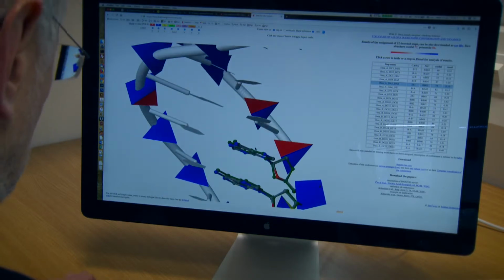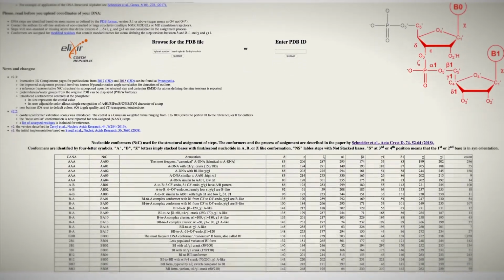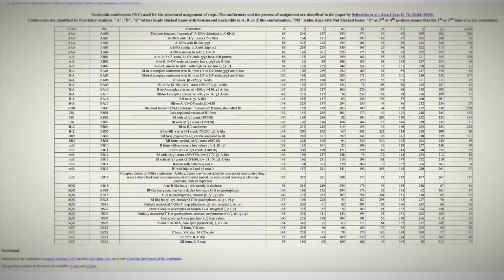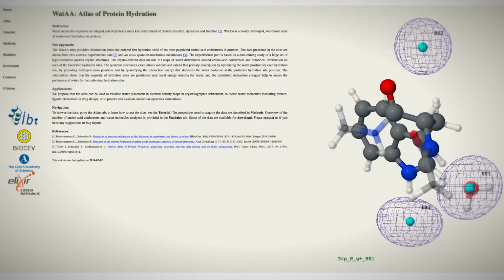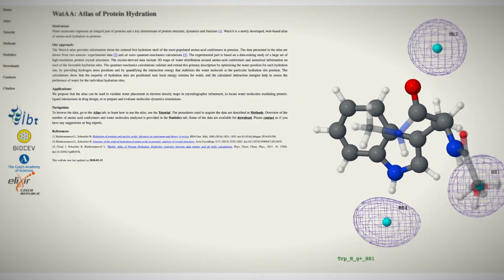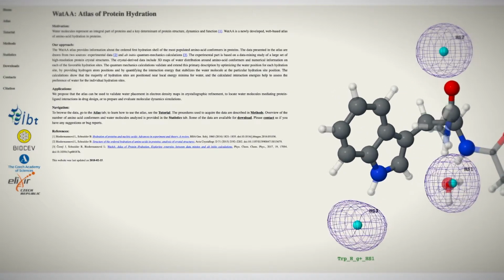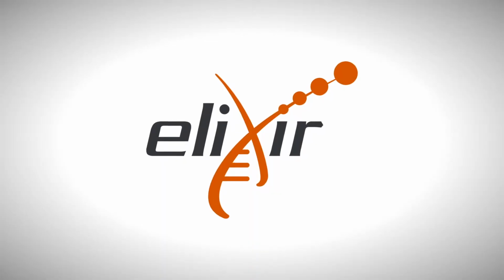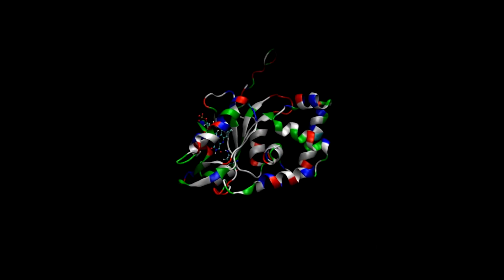(ENG) Laboratory of Biomolecular Recognition - Instiute of Biotechnology CAS (BIOCEV)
The essence of all biological processes at the molecular level is the interaction and recognition of biomolecules - especially proteins and nucleic acids. In our laboratory, we study interactions between proteins and nucleic acids with the goal to understand the mechanisms of their specific mutual recognition. We combine computational and experimental approaches to characterize the systems, with which we work. Biomolecules and their complexes are explored using bioinformatics and computer modeling and the results are utilized in designing experimental investigation using methods of molecular biology and proteomics. Stability and interactions of the studied molecular systems are investigated using biophysical and structural biology techniques.